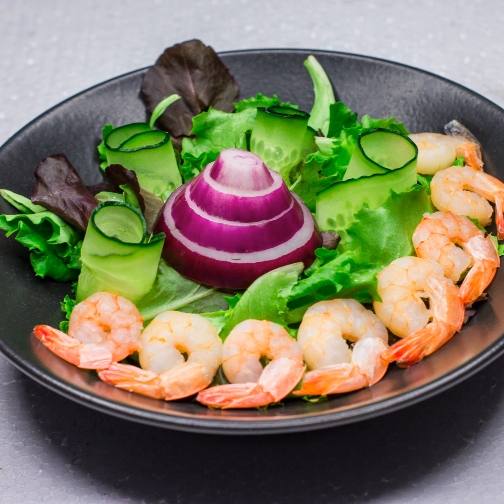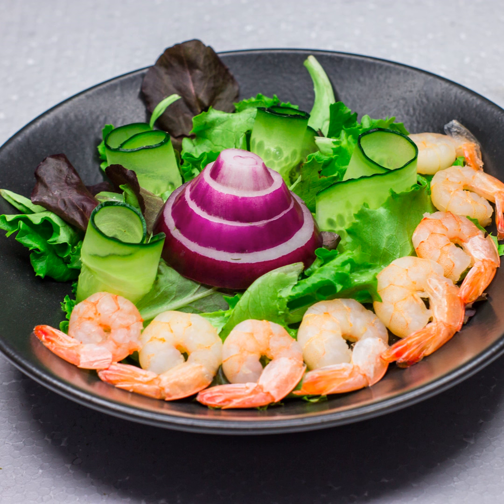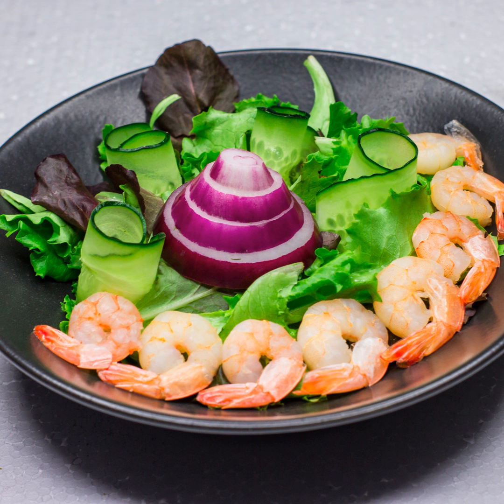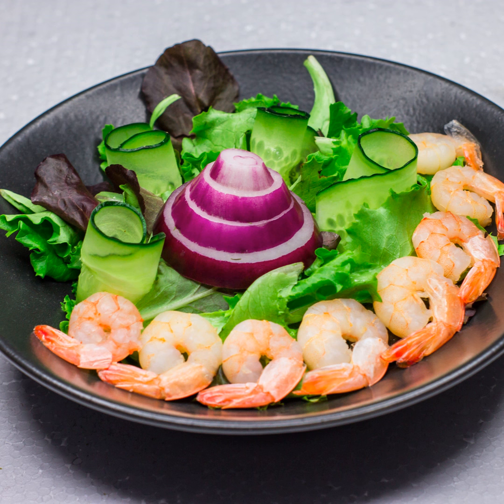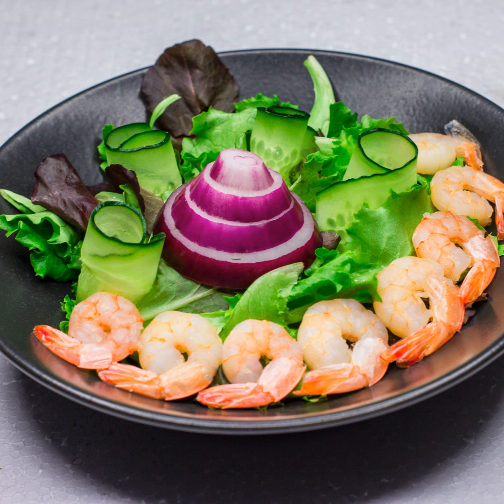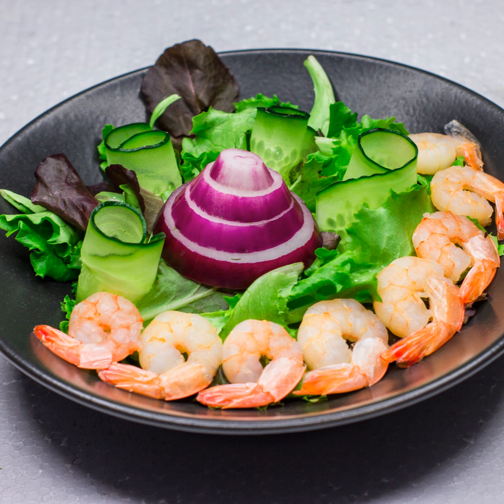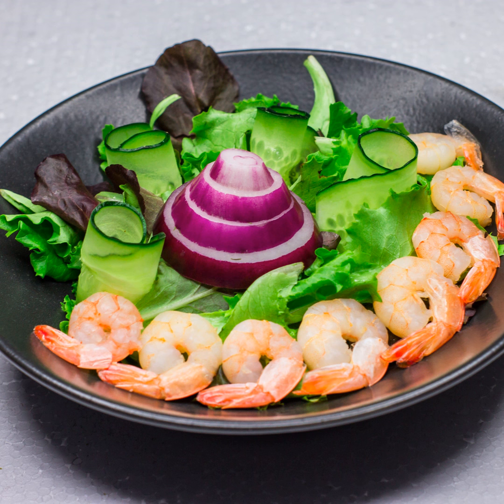Shrimp Scampi: How to Make This Classic Italian Dish Healthier and More Weight-Loss-Friendly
Unlock the secret to guilt-free gourmet with our host, Carter, as we dive into the world of Shrimp Scampi – a mouthwatering delight that aligns with your weight loss goals. Discover the weight loss magic of shrimp, smart ingredient swaps, and a healthy recipe that keeps taste at the forefront. Join us on Armygymnastics Podcast, where fitness meets flavor!